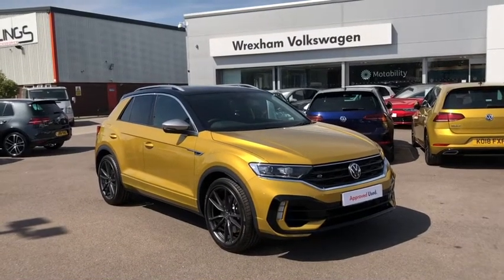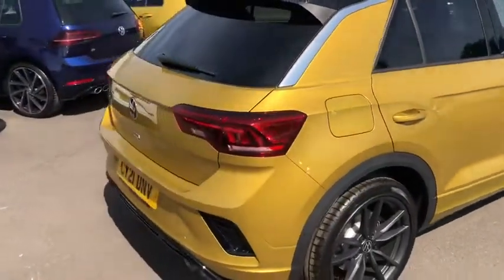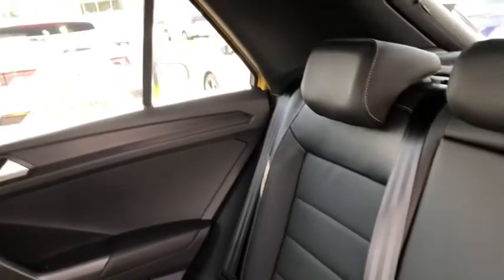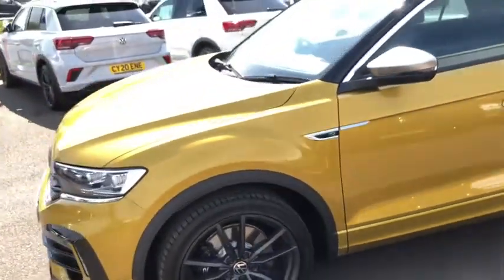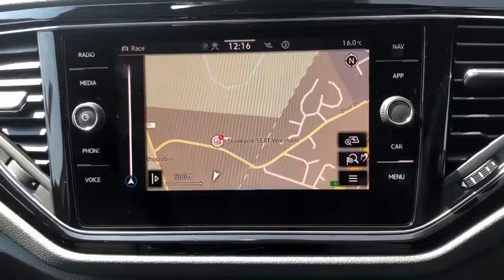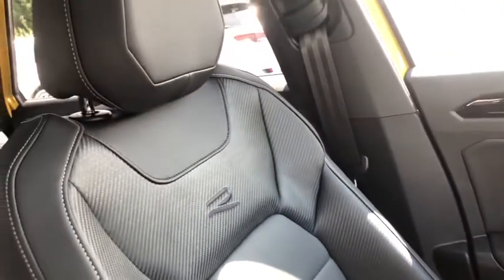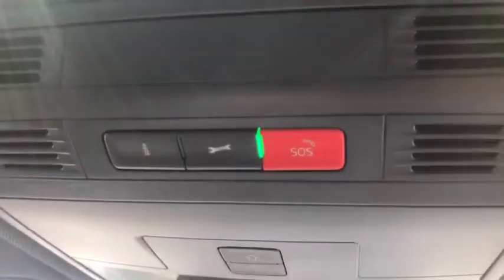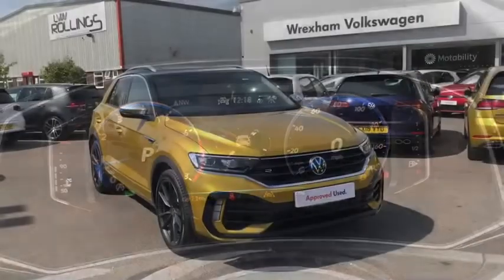Volkswagen T-roc R-Line 2.0 TSI Turmeric Yellow Metallic Paint | Wrexham Volkswagen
Just arrived in stock this fantastic Volkswagen T Roc R-Line in Turmeric Yellow paint, is now available for sale from Wrexham VW.

Reg number: CY21DNV
Fuel: Petrol
Transmission: DSG
Engine size: 2L

Turmeric yellow metallic paint
Nappa leather heated front sports seats with embroidered R logo and manually adjustable lumbar support
Akrapovic titanium sport exhaust system
Electric sliding/tilting panoramic glass sunroof
Dynamic chassis control (DCC)
Winter pack in conjunction with leather upholstery